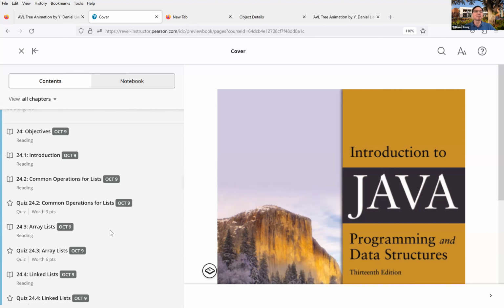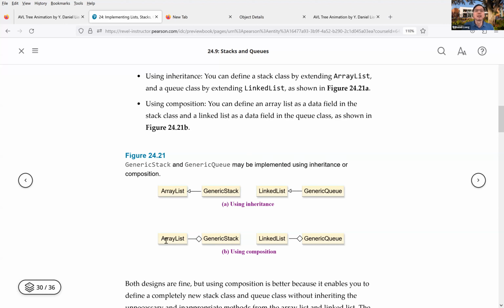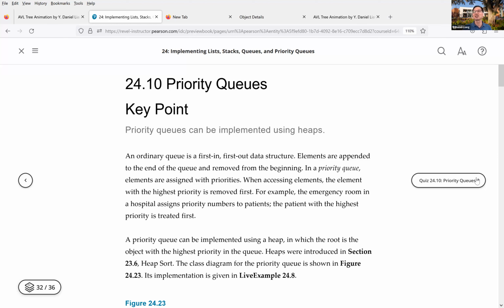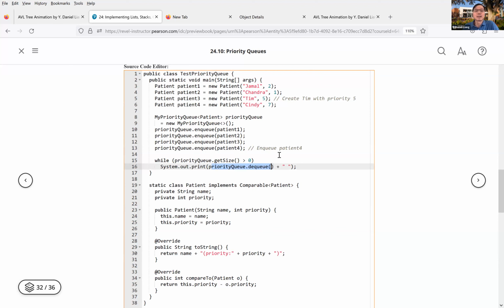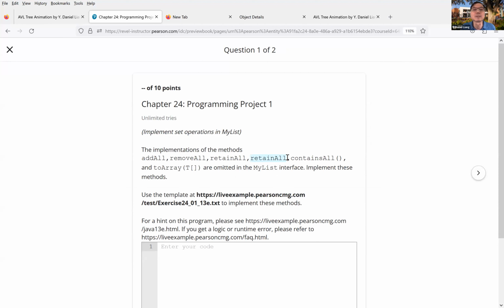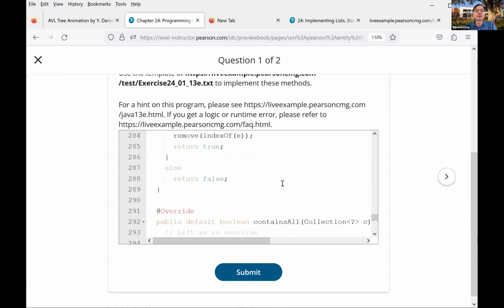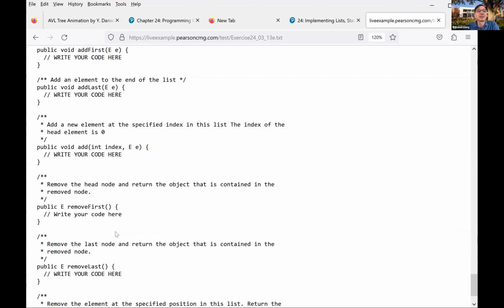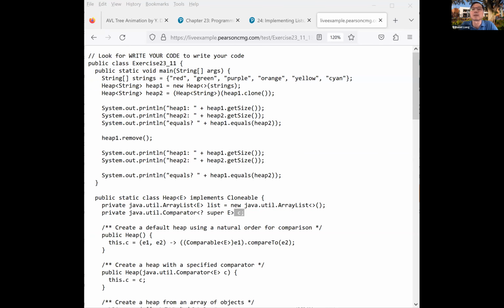CSCI 3230 10 2 2023 Chapter 24